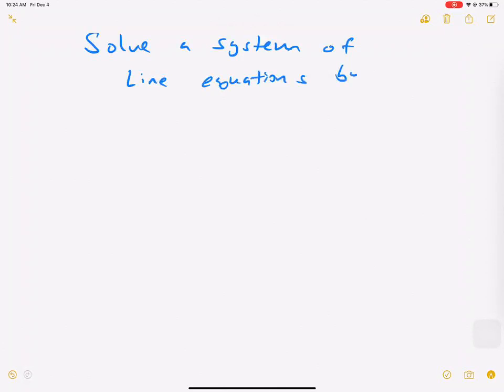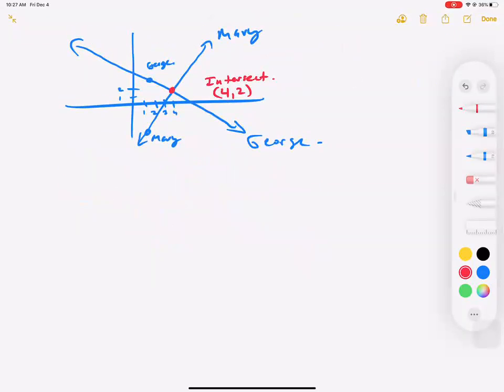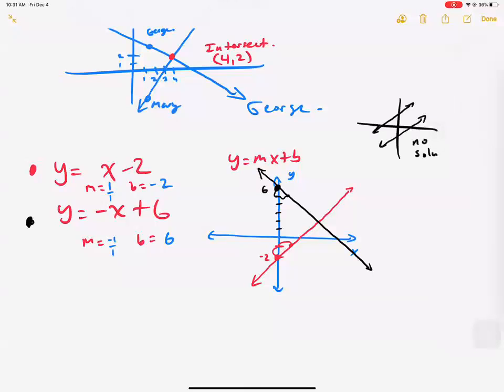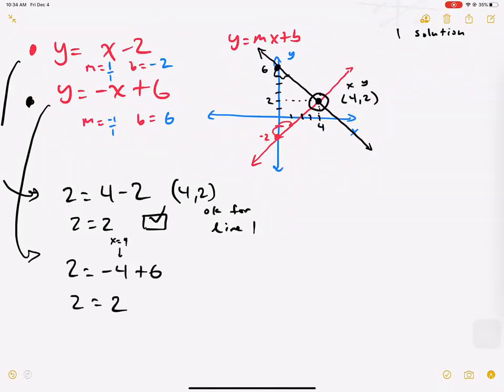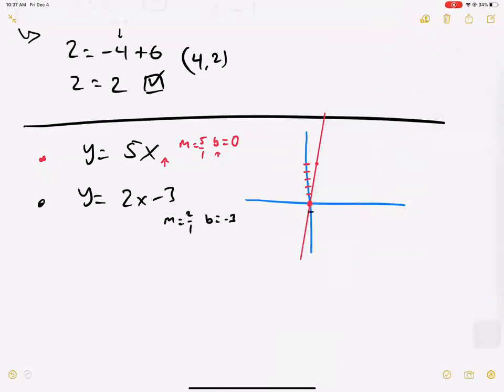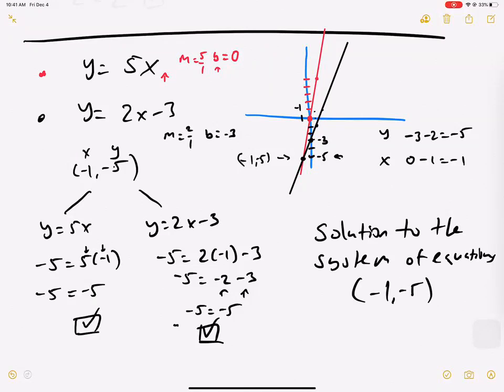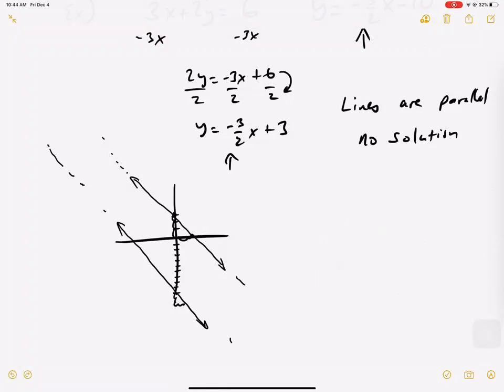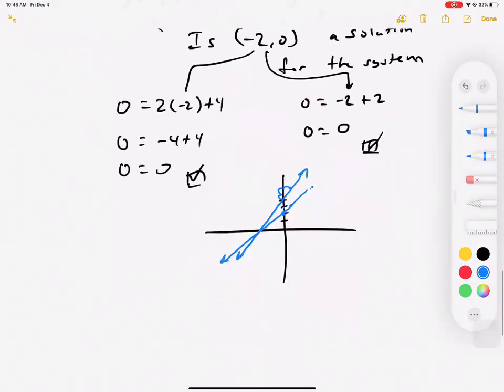Algebra 1 Solving a system of equations by Graphing